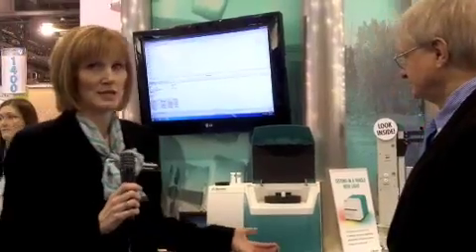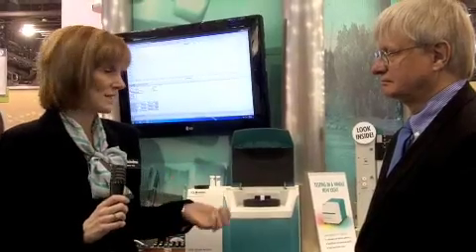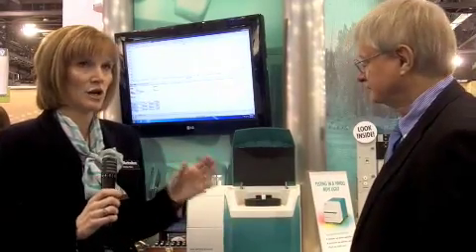Metrohm's NIR System at Pittcon 2013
Metrohm USA showcased its NIRS DS2500 analyzer at Pittcon 2013. The most significant advantage for laboratory NIR analysis is the elimination of sample handling and manipulation. Analyses can be performed rapidly and reproducibly by a number of analysts in QC, R&D, and plant laboratories. With the compact NIRS DS2500, near infrared analysis has taken yet another step into the future of routine analysis.